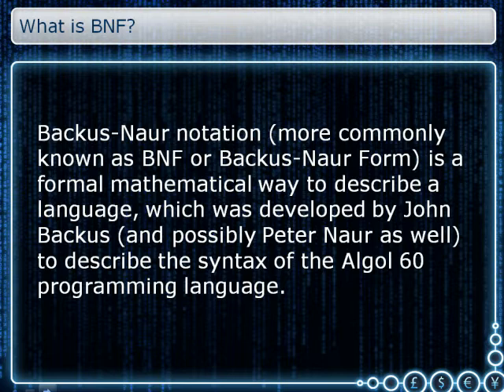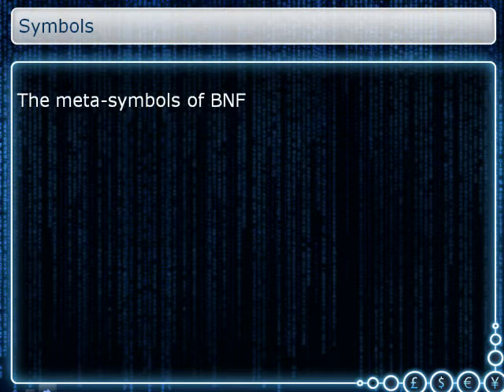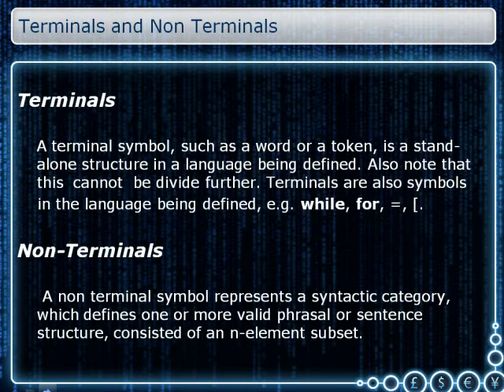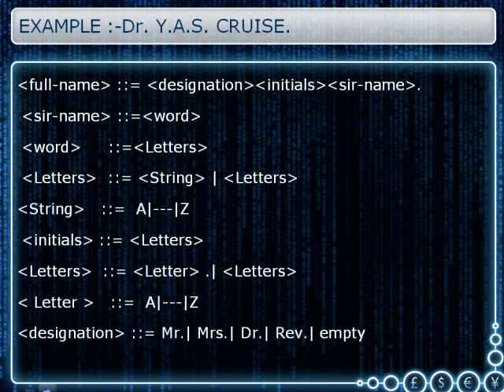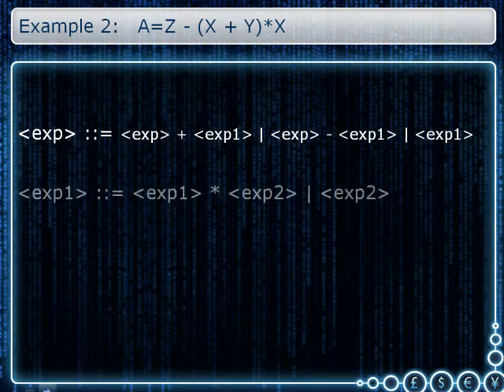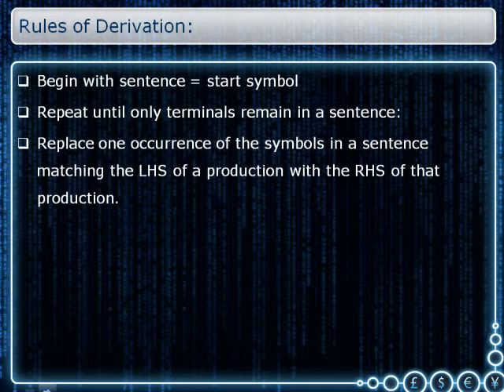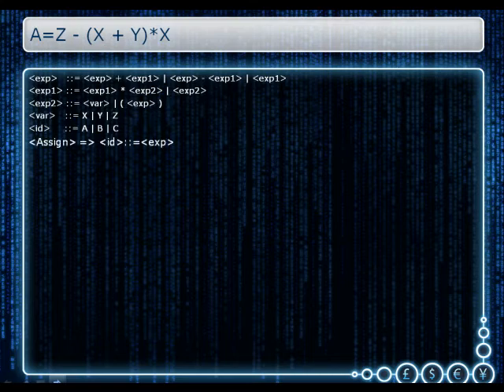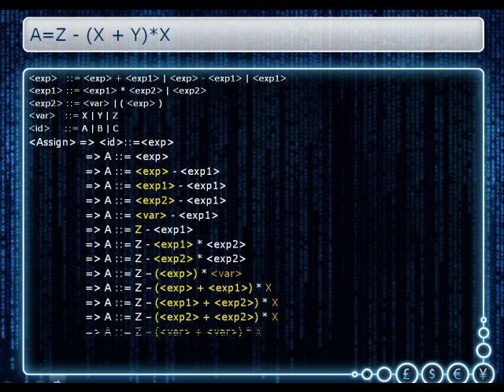BNF_SLIIT PLDC Assignment video Part-1 (Group 23).avi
PLDC Assignment 2012 BNF Video part-1 (Group 23)